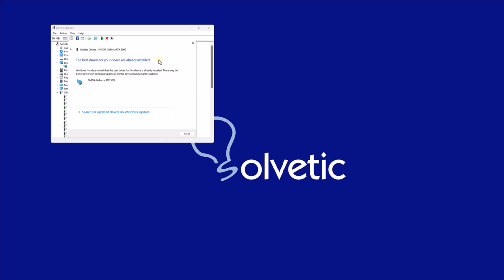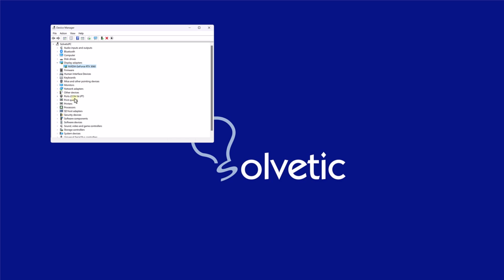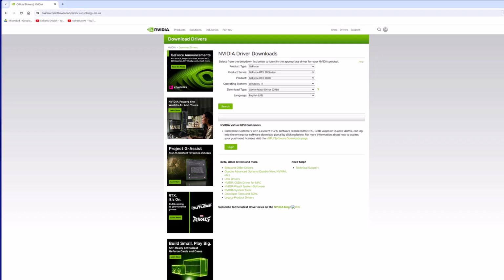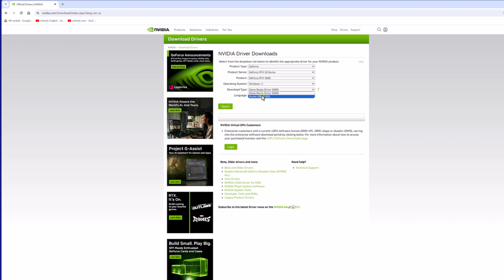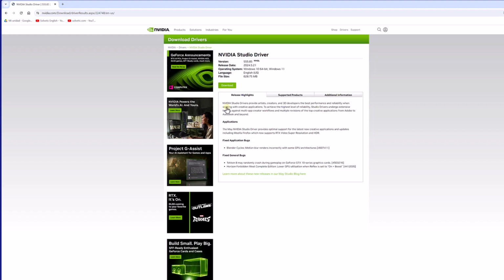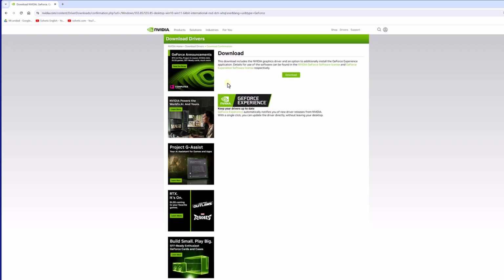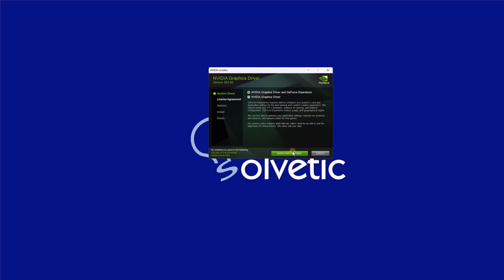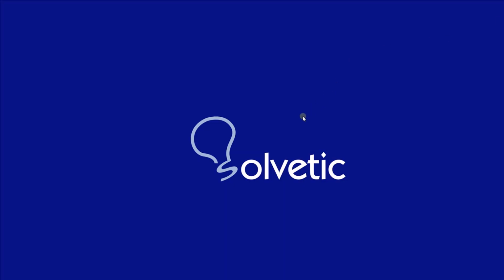NVIDIA Graphic Card Was Not Detected in Your System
Is your system not detecting your NVIDIA graphics card? In this video, we guide you through troubleshooting steps to resolve this issue. Learn how to check physical installation, update drivers, and configure your BIOS settings. Follow our tips to ensure your NVIDIA graphics card is properly recognized by your system.